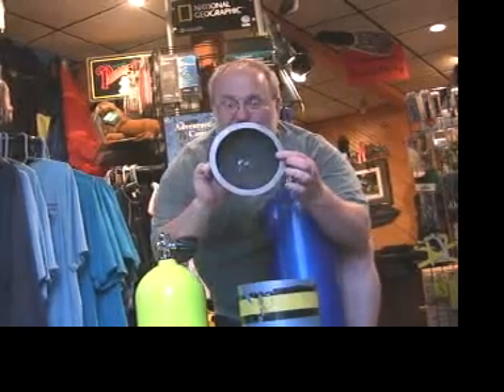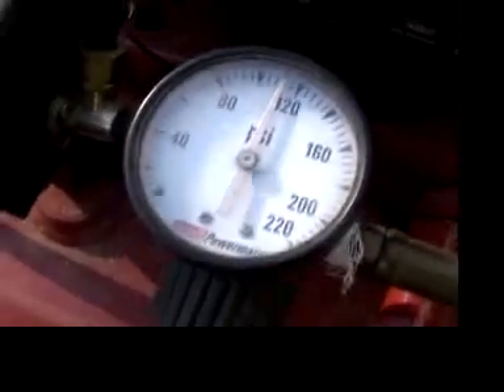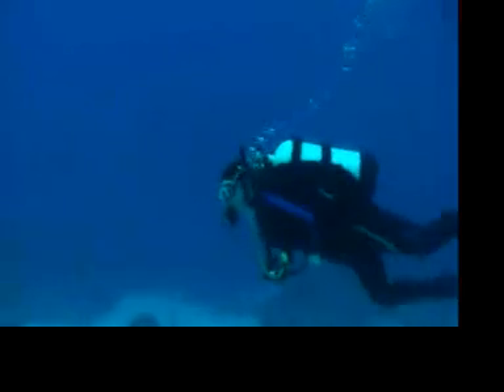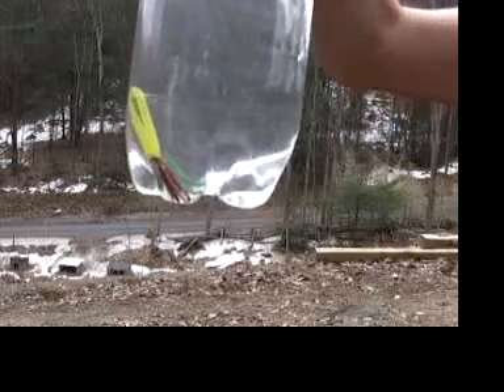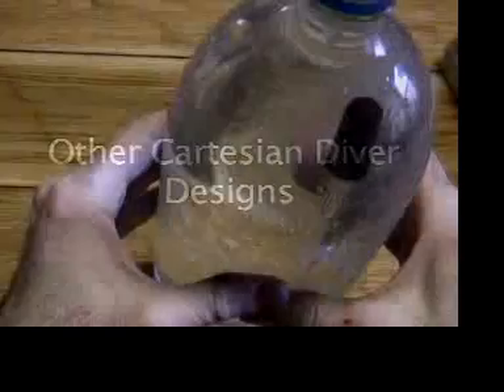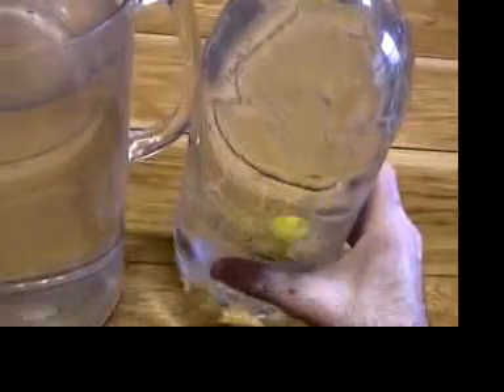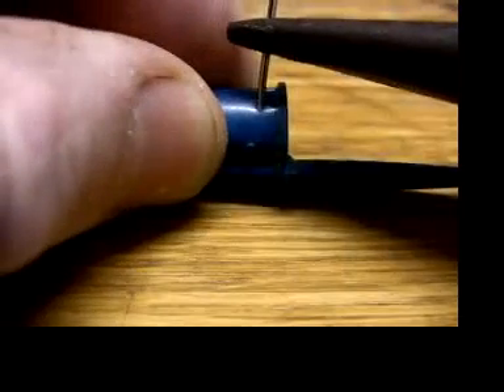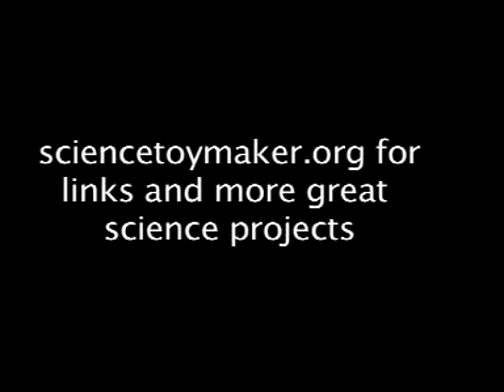Make a Cartesian Diver Part 2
The sciencetoymaker.org version of an inexpensive Cartesian diver that's a good group science project. Part 2 of 2